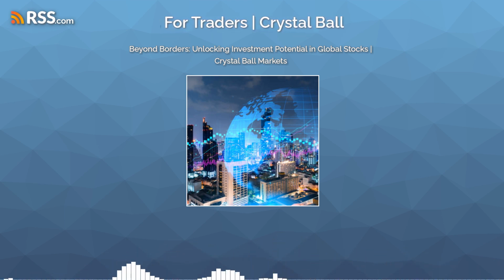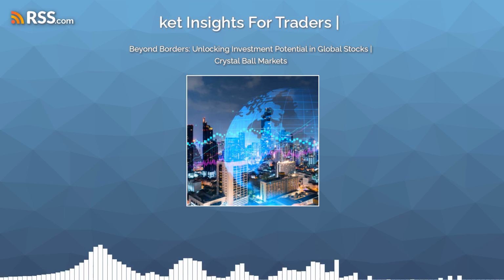Global Investing: Expanding Your Portfolio Beyond Borders | Crystal Ball Markets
Investing internationally can unlock new opportunities, enhance diversification, and drive financial growth. In this episode, we explore the key strategies for navigating global stock markets and making informed investment decisions.

### Key Insights:
- **The Power of Global Diversification** – How international stocks strengthen your portfolio.
- **Market Comparisons** – Contrasting emerging and developed economies for investment.
- **Managing Risks** – Overcoming currency volatility, regulations, and global uncertainties.
- **Getting Started** – Choosing the right investments in international markets.
- **Pro Advice** – Actionable strategies to maximize returns and minimize risks.

### Call to Action:
Ready to take your investments global?